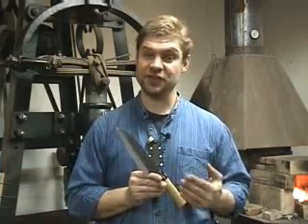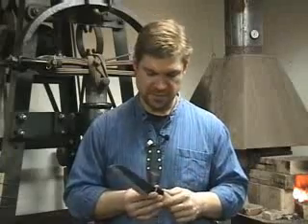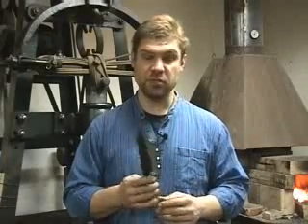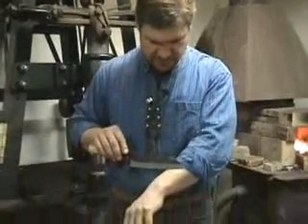World Record Speed Forging - MURRAY CARTER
In this video, you will see in 10 minutes what took Murray Carter a little over 30 minutes to produce -- a traditional Japanese Kuro-uchi kitchen knife.

This video was filmed with the intention of demonstrating how fast raw materials can be transformed into a functional knife when one has the unique distinction of completing close to 14,000 blades in his lifetime. However, when making knives for Murray's discerning customers, A LOT more time than just 35
minutes goes into them to make them perfect.

The steps you will be able to view are:

1) Preparing the carbon steel core
2) Splitting the mild steel to accept the core
3) Fluxing the metals to be welded
4) Forge welding carbon steel and mild steel together
5) Rough forging the blade
6) Cutting the blade pattern out
7) Grinding
8) Final forging
9) Annealing
10) Removing scale
11) Cold forging
12) Stamping with maker's mark
13) Coating with quenching clay
14) Quenching
15) Tempering
16) Straightening
17) Grinding of secondary edge
18) Honing of primary edge
19) Attaching the handle

For additional views of this process, check out this excellent slideshow on "The Making of a Kuro-uchi":

These techniques are taught by Murray in his bladesmithing courses.

You can also go directly to see the eleven different Bladesmithing Courses on our Products Page for pricing information:

Be sure to visit our main website to discover more about the worth and beauty of hand-forged Japanese knives:

All of the Products we currently have in stock, including some Kuro-uchi knives, are located here:

Drop by for a visit! Hope to see you soon. May God richly bless you, and remember...

Stay sharp!